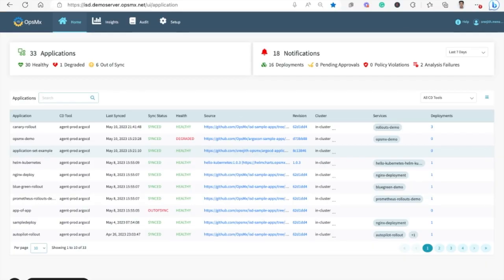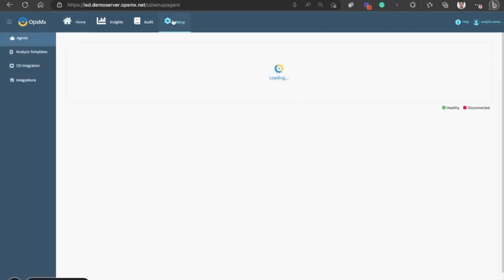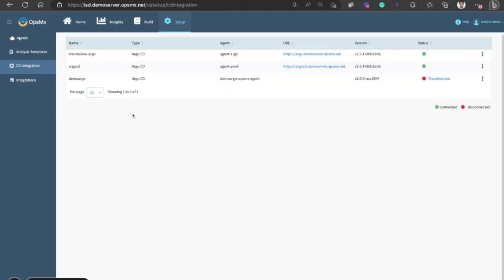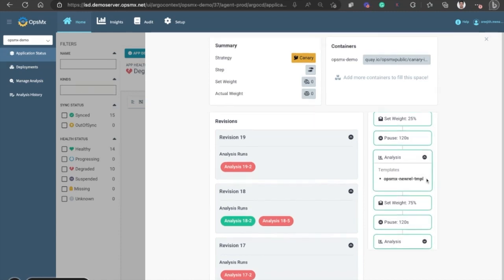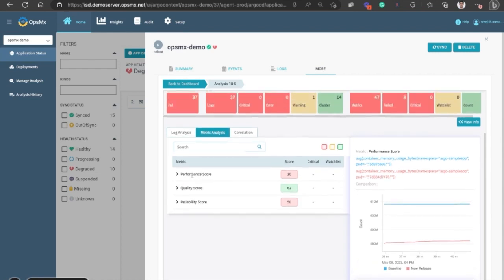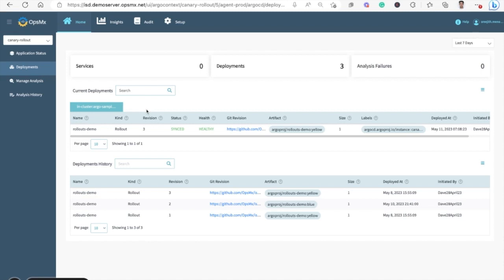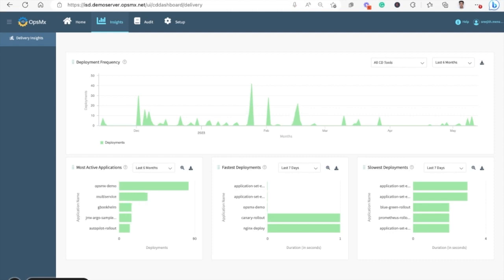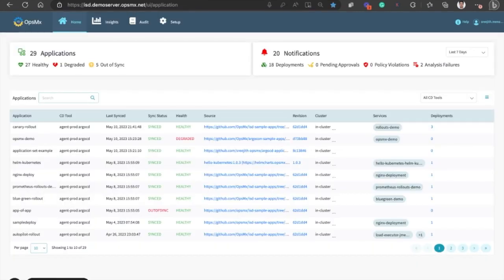OpsMX ISD for Argo: A Platform for Intelligent Software Delivery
Learn how OpsMX ISD for Argo Platform can help you improve your continuous delivery process. You will see how to connect Argo CD and other DevOps tools to OpsMX ISD, and how to use the unified dashboard to manage applications from all Argo CD instances. You will also discover how OpsMX ISD provides delivery insights powered by DORA metrics, and how it leverages AI/ML to perform deployment audits and delivery intelligence.